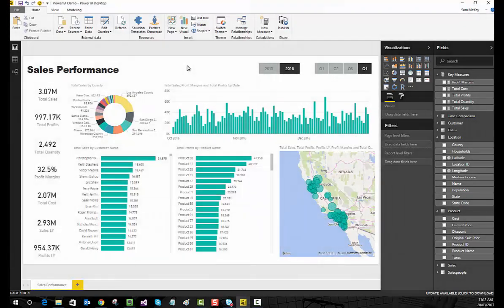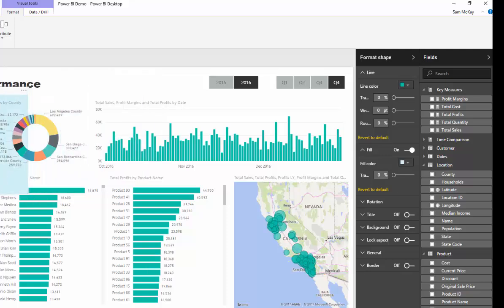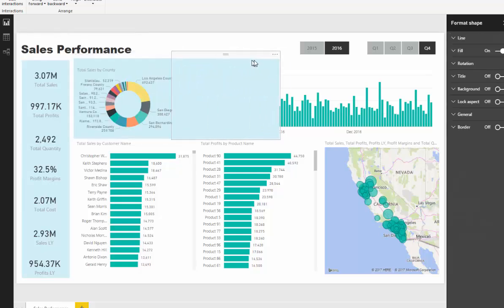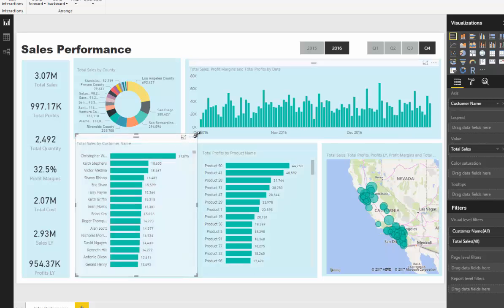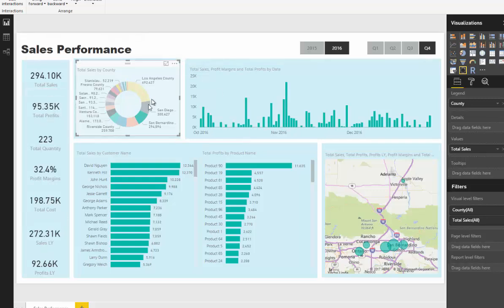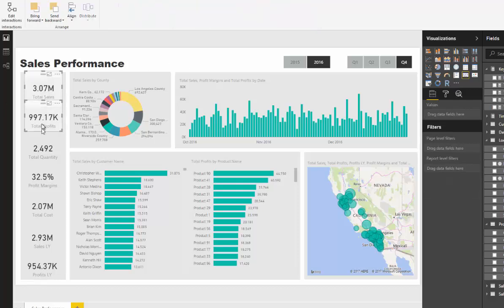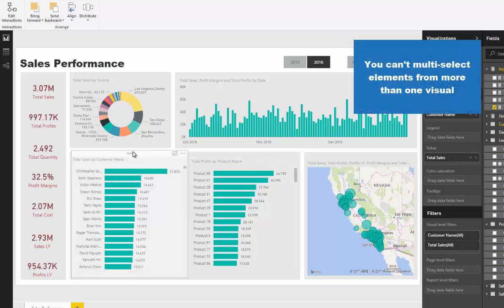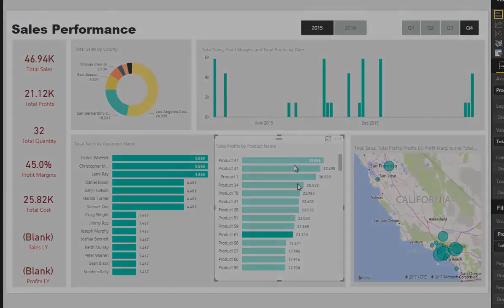Visualizations Best Practices - (1.14) Ultimate Beginners Guide to Power BI